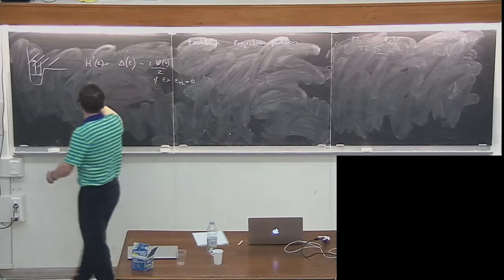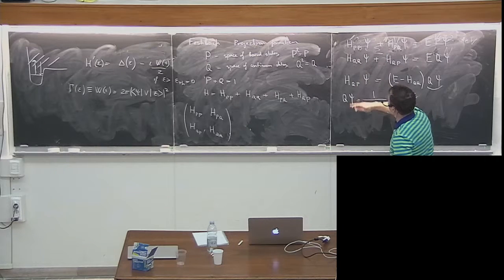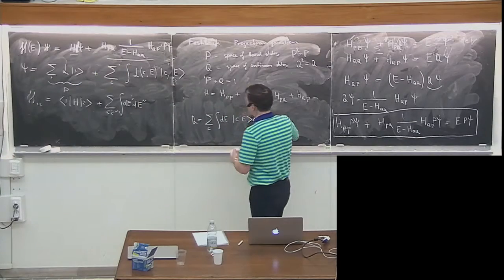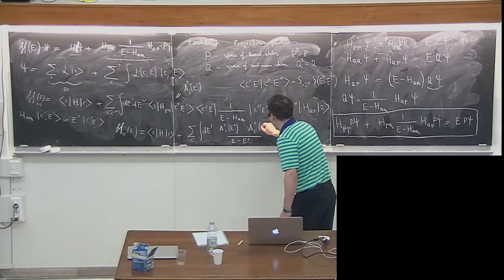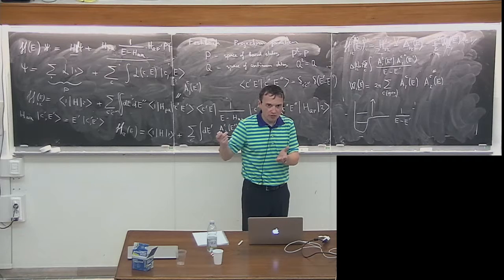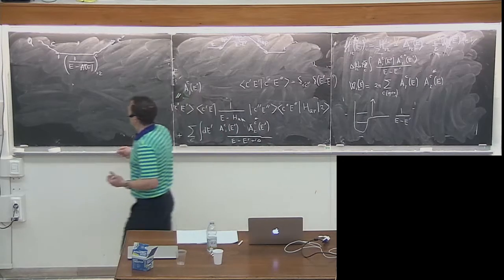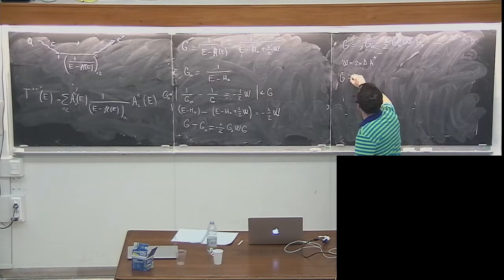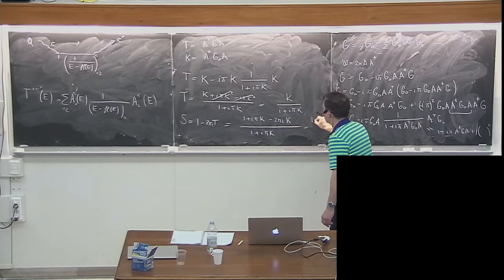Alexander Volya Reactions - 03